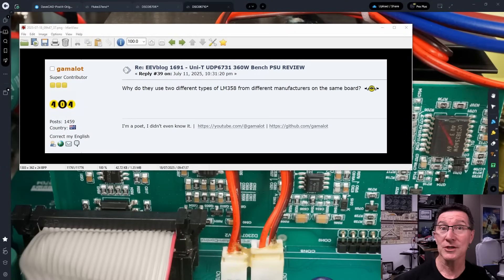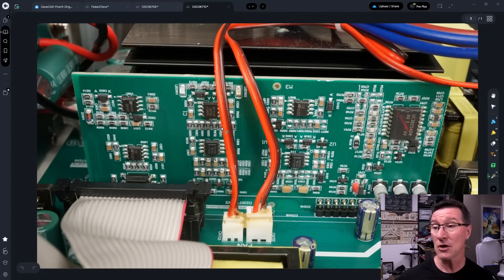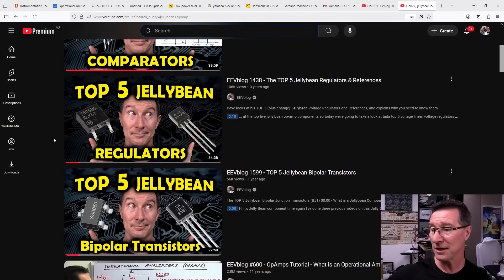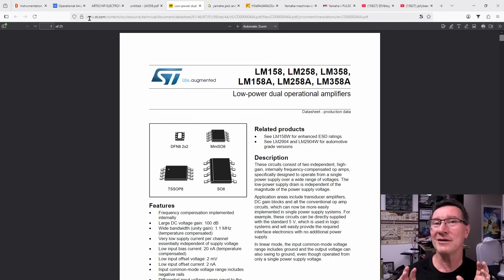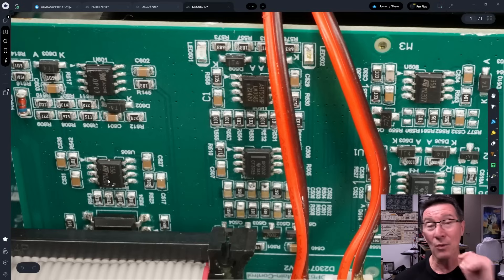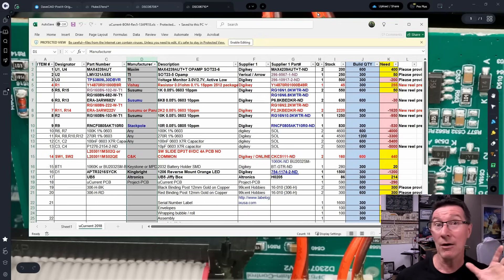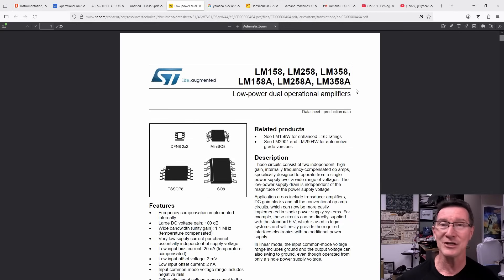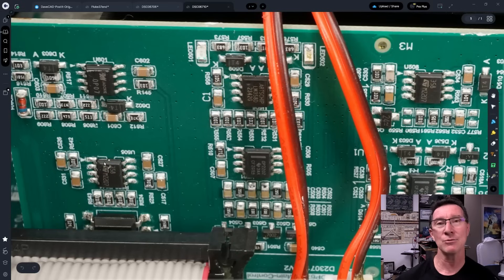EEVblog 1697 - What's Up With Different Brand Op-Amps?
Why does this Uni-T UDP6731 PSU use different brand LM358 opamps on the same PCB?
All about Bill Of Materials, SMD pick and place machines, suppliers and specifications.